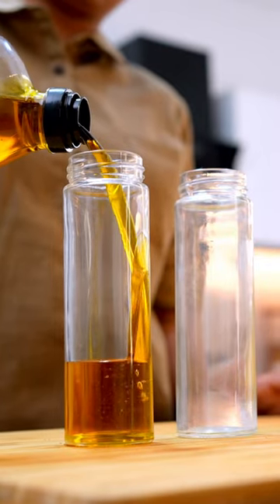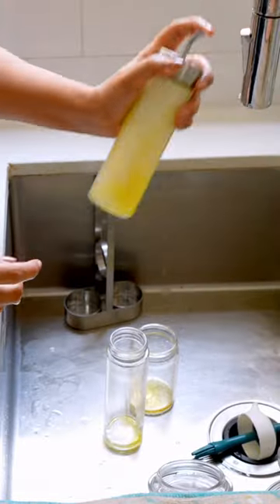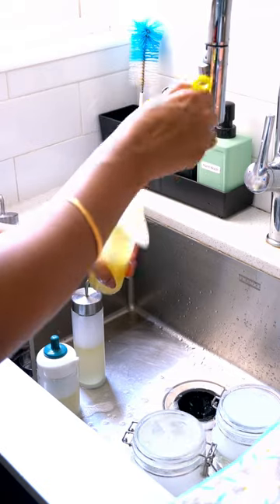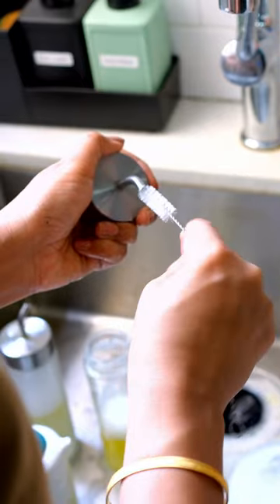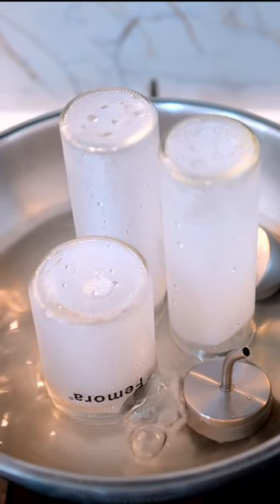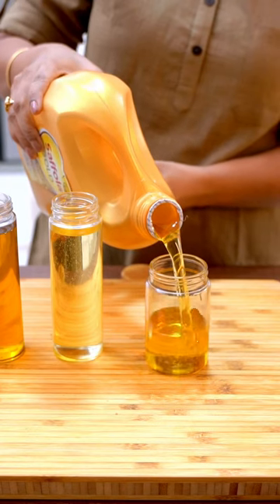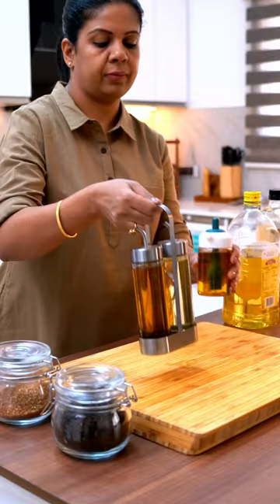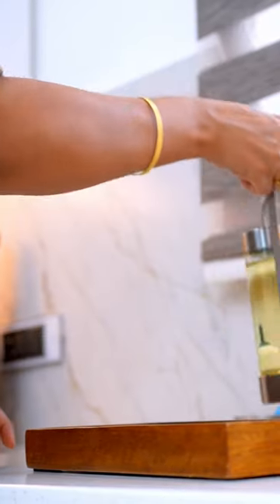How to Properly Clean and Disinfect Oil Bottles/ Dispensers